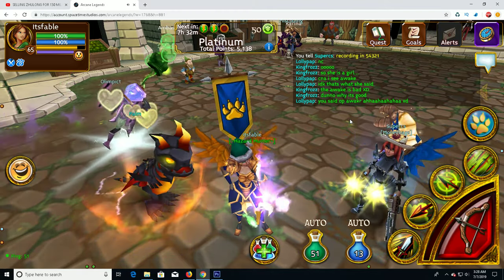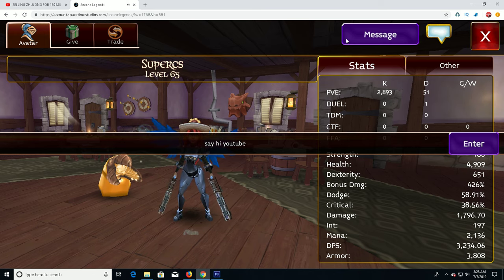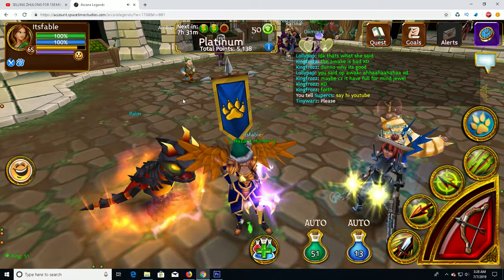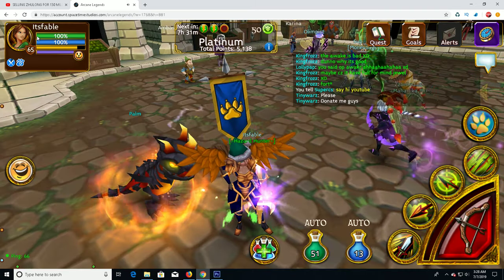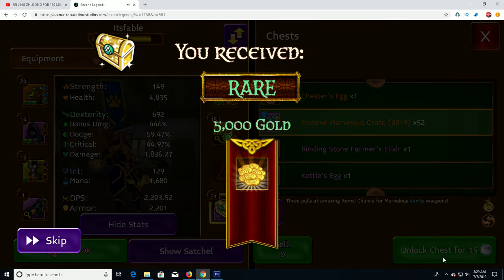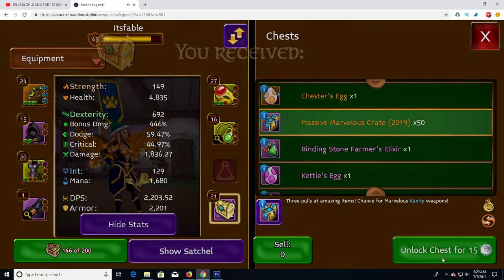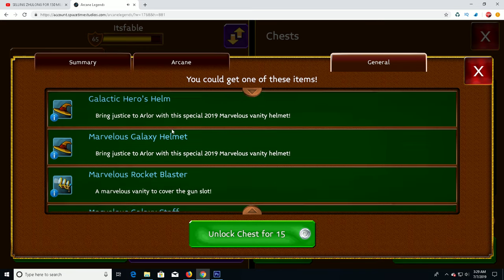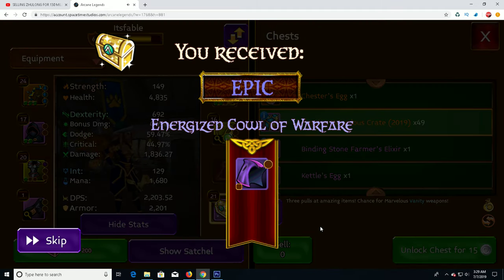Arcane Legends Opening 60 Massive Marvelous Locks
FAQ:
• What camera do i use? Sony DSC-WX500
• What Gaming Device Do You Use? SHIELD TAB 1
• What Do You Record With? Elgato HD60.

SETUP:
Motherboard: Asus Maximus Hero Vii
Ram: 16GB DDR4 Kingston HyperFuryX
CPU: Intel I5 6400 No OC
Storage: 120GB Kingston SSD. Seagate 500GB HDD
PSU: EVGA 850 G2 80 plus Gold
GPU: EVGA Geforce GTX 950 FTW 2GB DDR5
Cooling: Corsair H110GTX Water cooler
Webcam: Logitech C920
MIC: Snowball
Chair- Secretlabs stealth omega